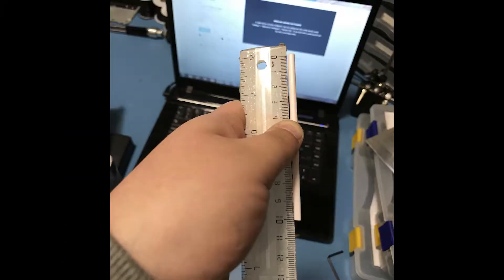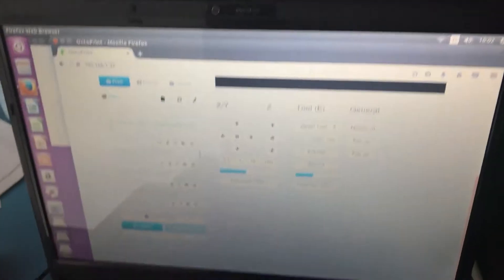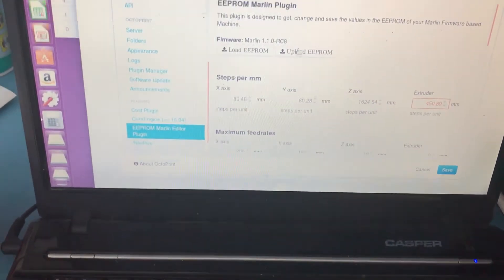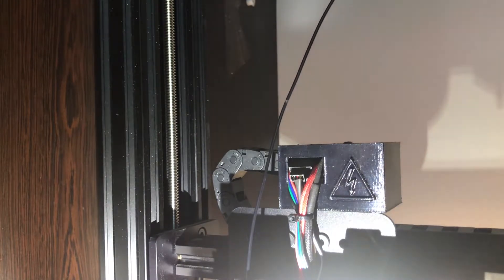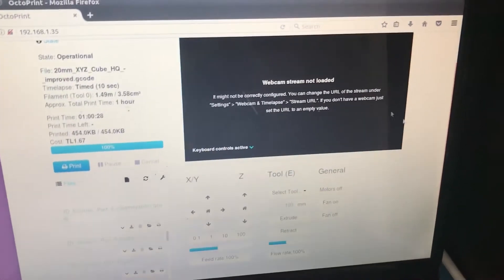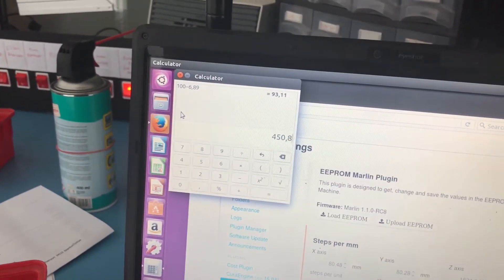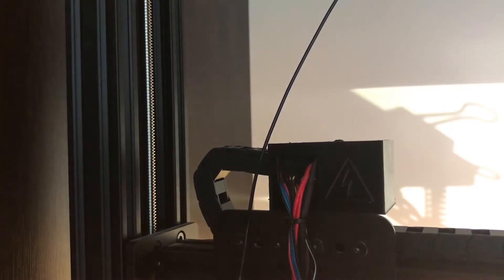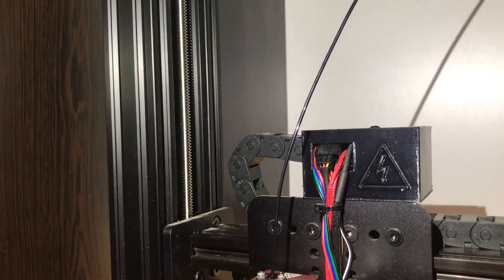How to calibrate Esteps?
A too short or a too tall print most likely means your Estep calibration is off. This is a tutorial about calibrating your 3D printer's Esteps (Extruder steps).